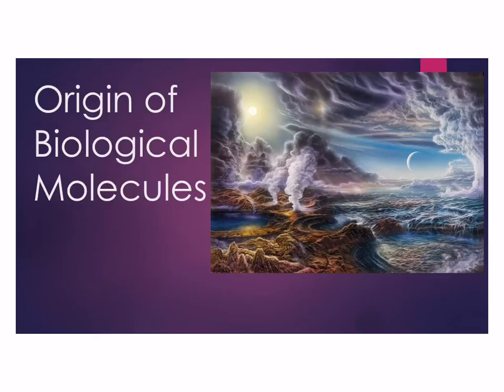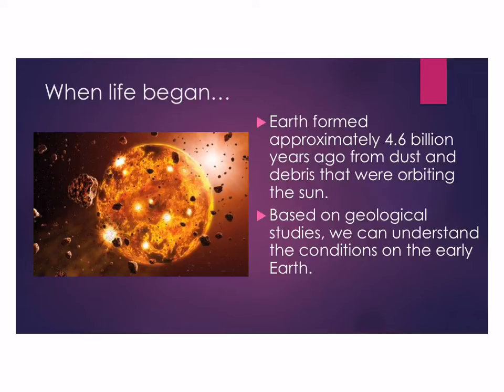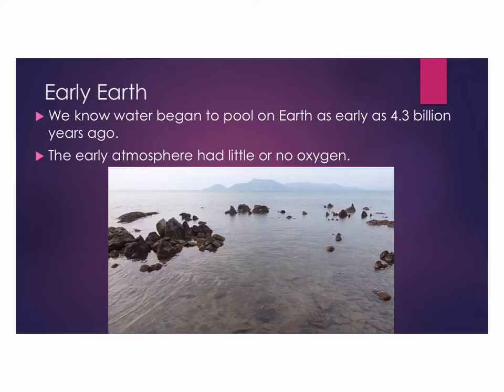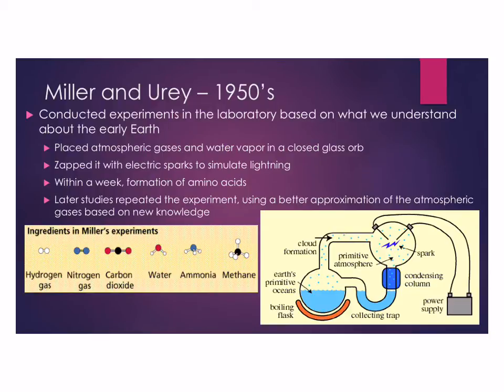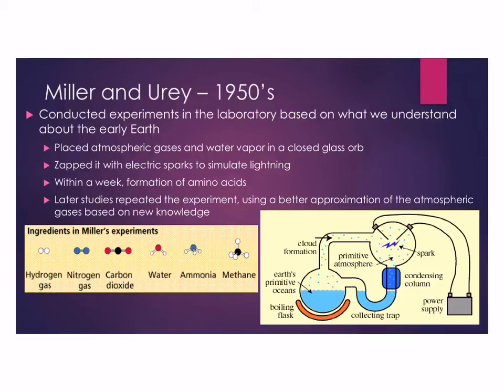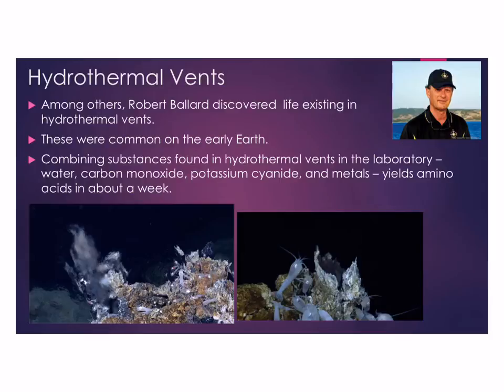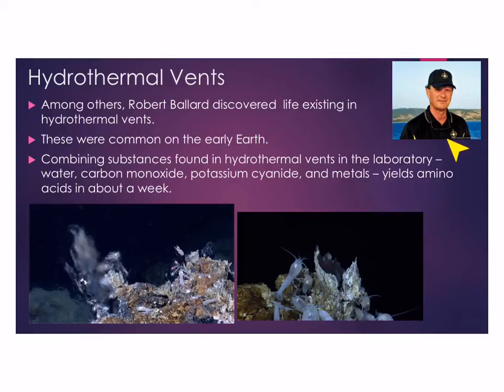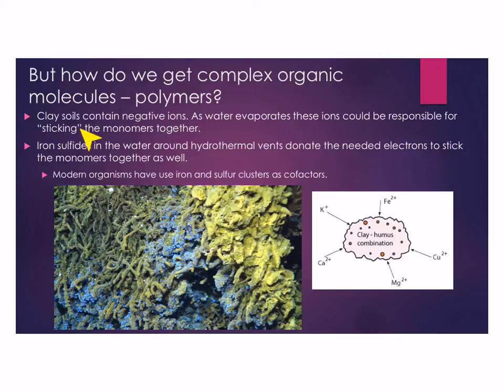Origin of Organic molecules